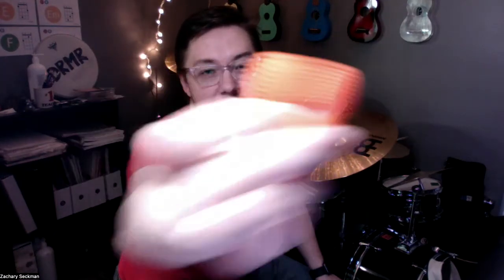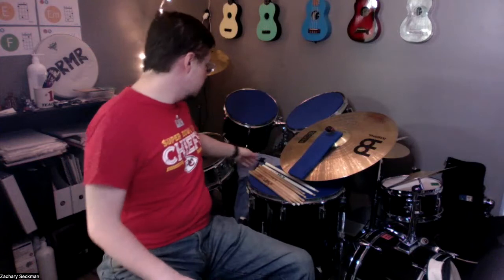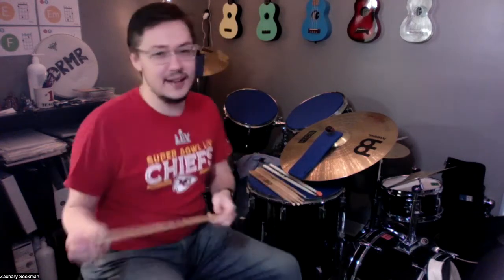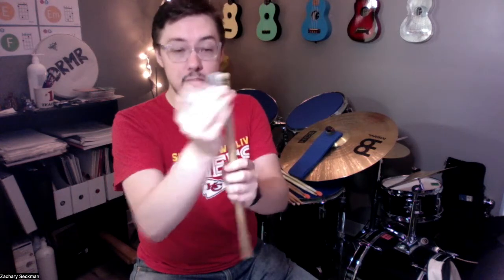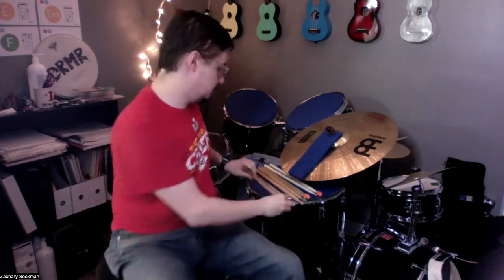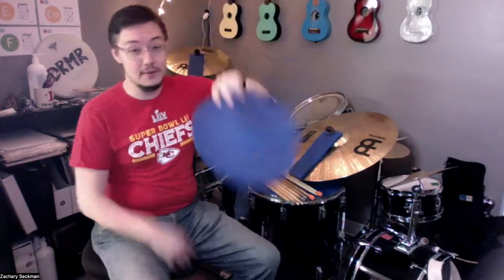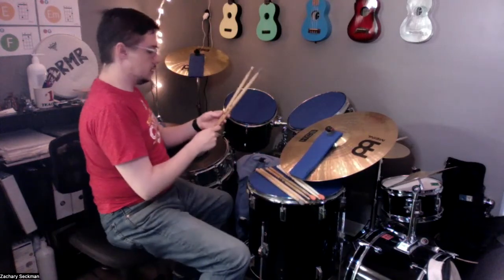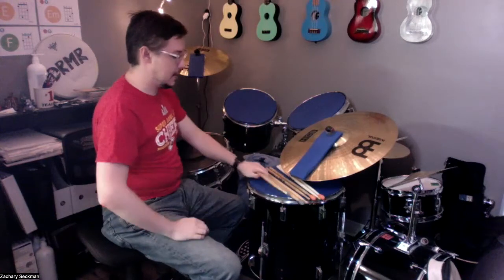Music Teacher Reviews EP 3: Drum Stick Tip Mutes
Welcome to Episode 3 of Music Teacher Reviews!

This episode, we are review these Drum Stick Tip Mutes from Solo Music Company, Limited. On the package, these are labeled as "Portable Drumstick head."

These were purchased to see how well they really act as mutes instead of buying the whole set of drum mutes which can cost upwards of $100! I also thought these would be cool to try with the mutes already on my drums.

As a disclaimer, the mutes I already have on my drums are actually a yard-sale yoga mat that I cut to fit my drums and cymbals. I also have a bedsheet clipped onto the bass drum.

Now, I will say that these would work well for BUCKET DRUMMING as they would probably cut the sound down a little.

In short - without mutes, these actually work pretty well on cymbals, but not so much on drums. Now, I have plastic heads on my toms, and a batter head on my snare. With mutes, these produce about the same result if we didn't have these rubber tips on the sticks.

I am curious if these would produce a different result if they were used on silent or mesh heads, which already cut sound down anyway.

To recap: Bucket Drumming? Yes! Drumset? Nah, skip it.

But you can purchase these to try them out on your own